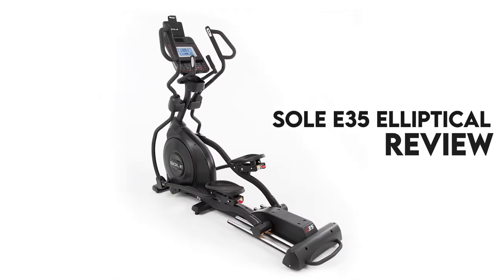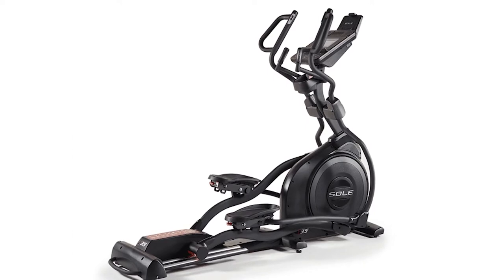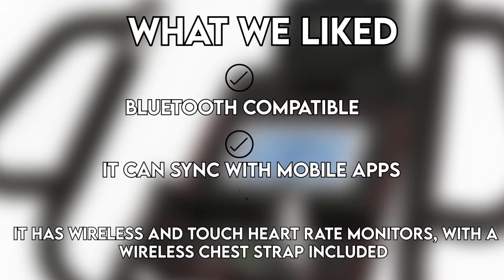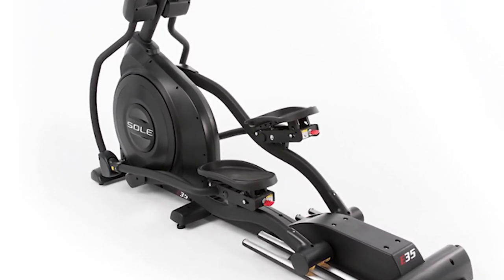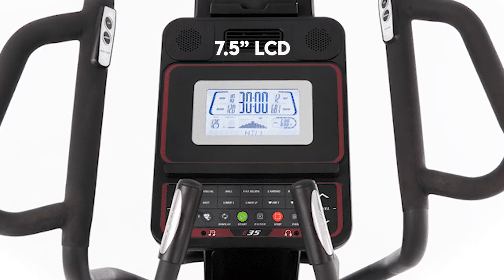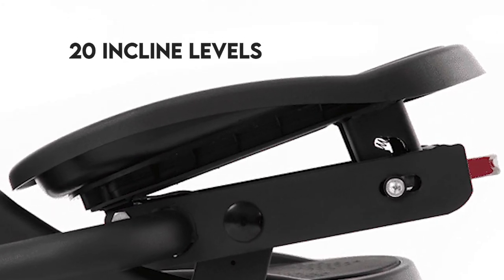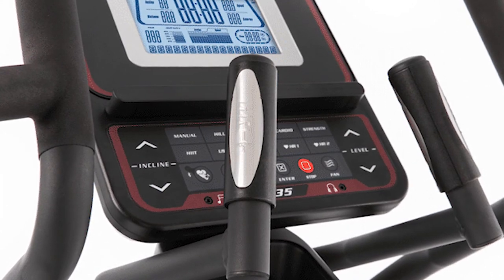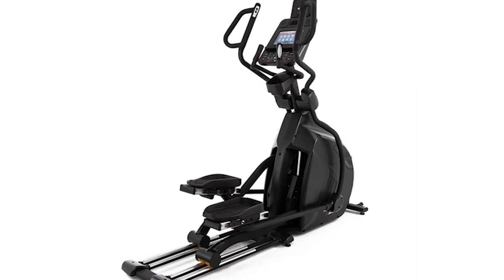Sole E35 Elliptical Review: A Detailed Breakdown (Should You Get It?)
Sole E35 Elliptical Review: A Detailed Breakdown (Should You Get It?). Welcome to our review of the Sole E35 Elliptical.

Sole E35 Elliptical Overview
The Sole E35 is a top seller because it is integrated with the durability and mechanics to outperform other elliptical machines in its price range. It has been designed to cater to the typical trainee when it comes to body size and skill. It has quickly becomes a home gym favorite due to its new features like Bluetooth compatibility. The wide range of resistance comes from the stride length that is 20” long and the 25 lbs drive. Its other features include 20 incline levels, wireless chest strap compatibility, a USB charging port and an integrated tablet holder. This smartly engineered and moderately priced machine from Sole Fitness has definitely caught our eyes and is guaranteed to serve your household for many years.